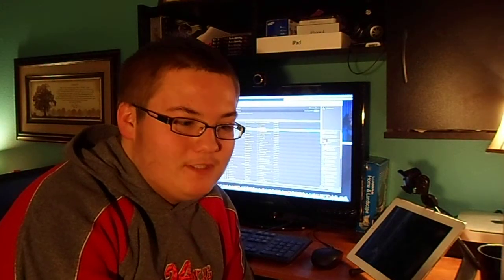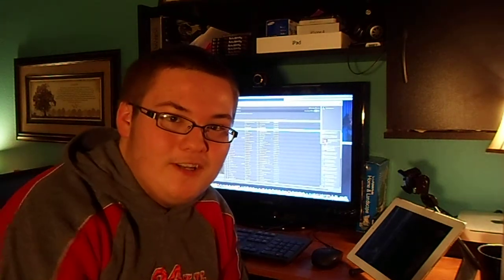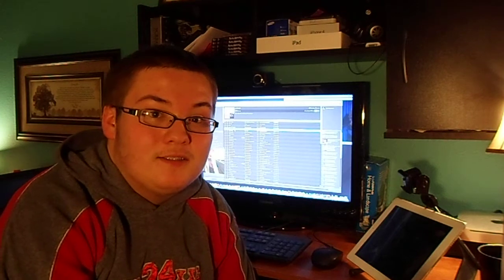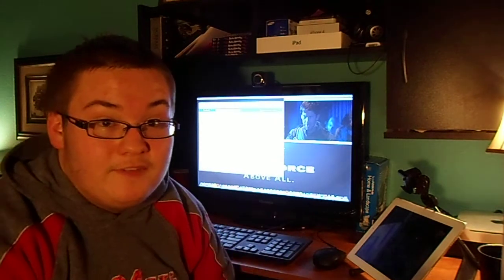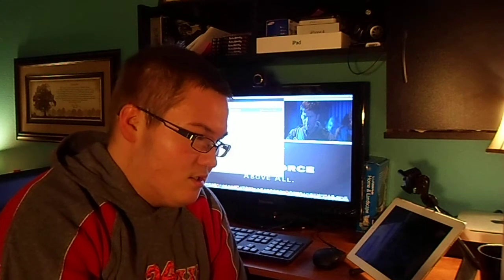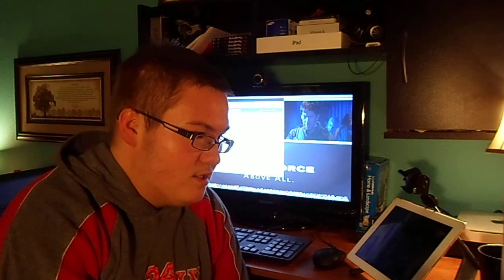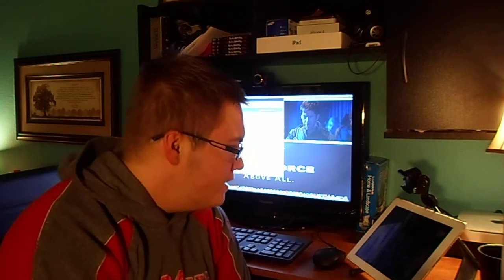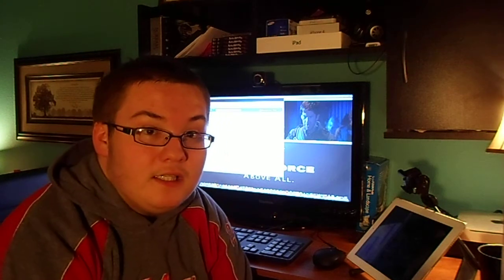Vlog #02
i was really really bored last night and decided to upload another video.